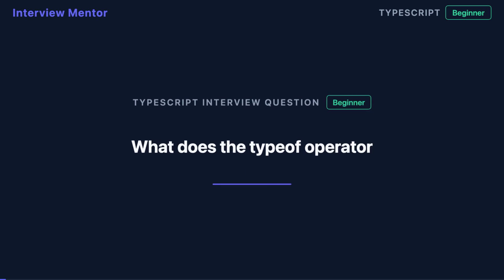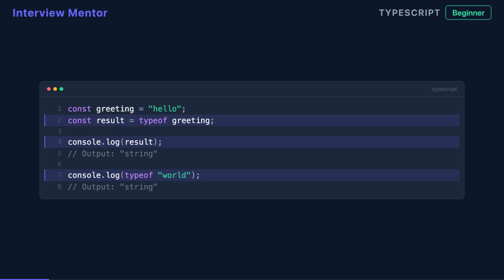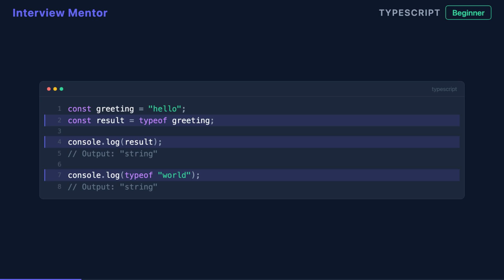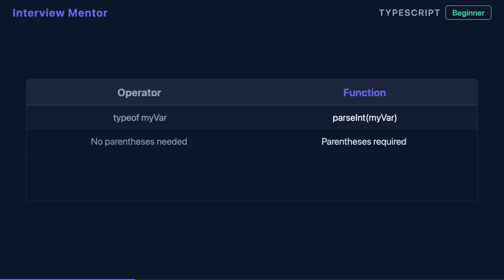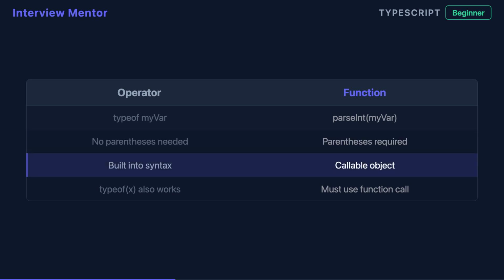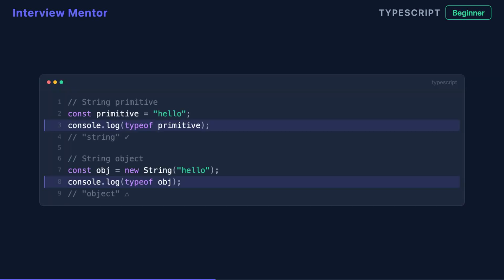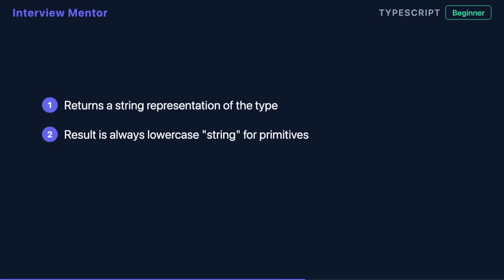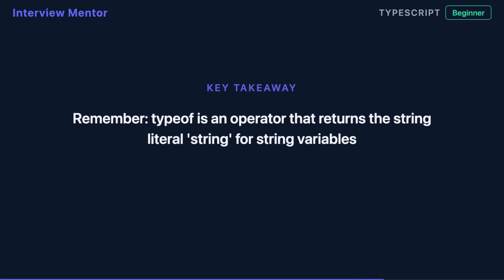What Does typeof Return for String Variables? | TypeScript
Learn what the typeof operator returns when checking a string variable in TypeScript. Understand the difference between string primitives and String objects, and why typeof is an operator, not a function.